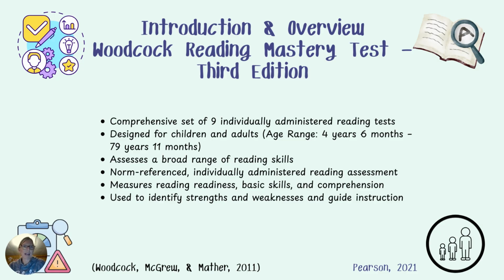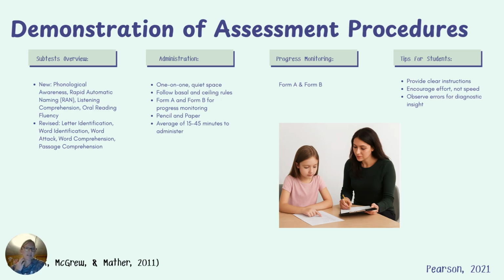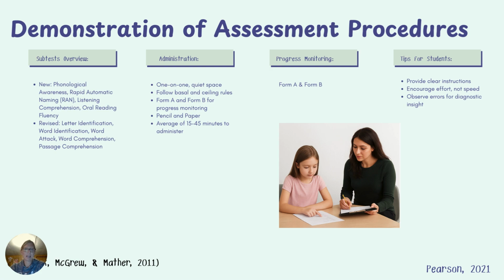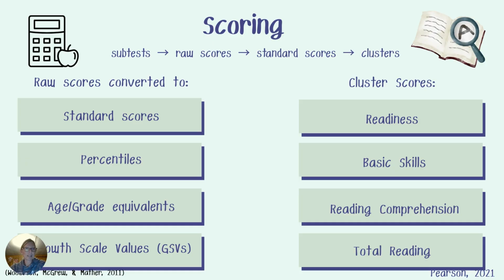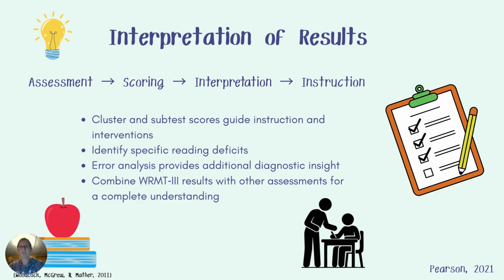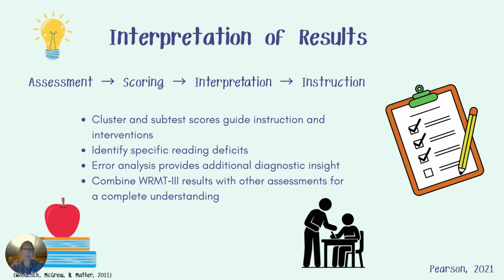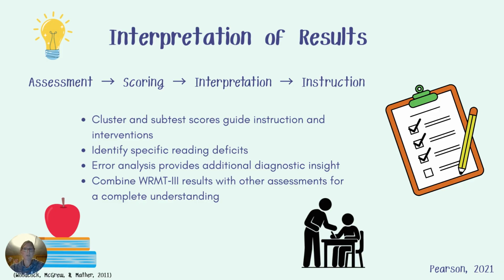Woodcock Reading Mastery Test WRMT III